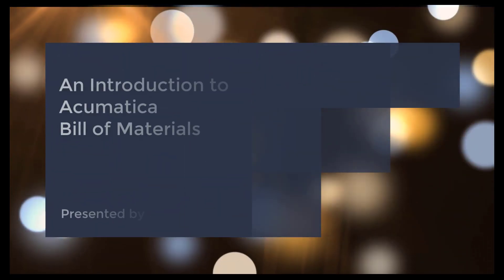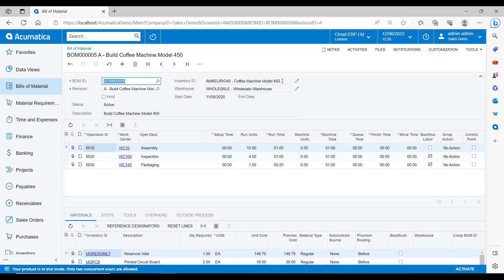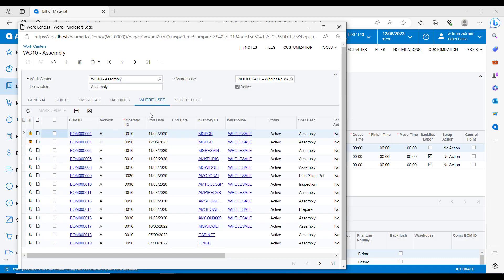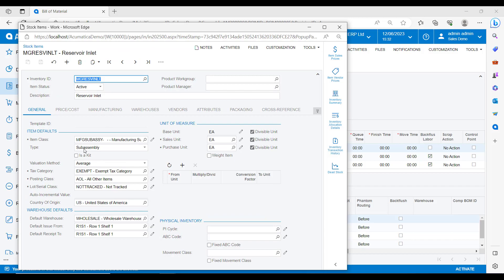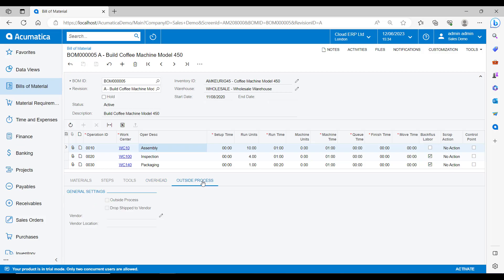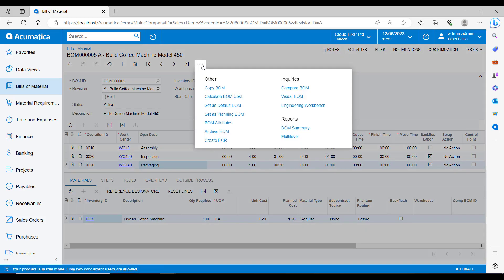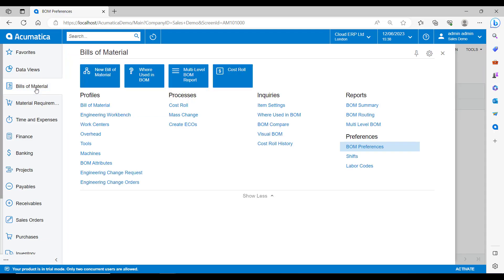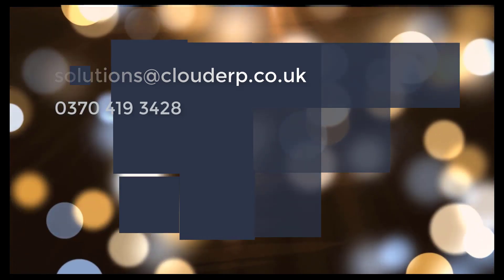Acumatica Bill of Materials (BOM) Solution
Bill of Materials (BOM) Acumatica Manufacturing Edition
Create, maintain, and control master data definitions of products and processes with convenient one-screen maintenance access using the Bill of Material (BOM) module, part of the Acumatica Manufacturing Edition.